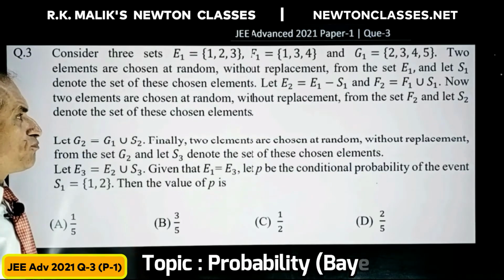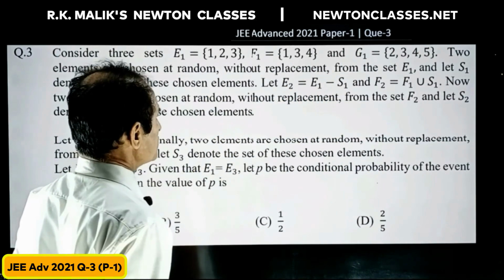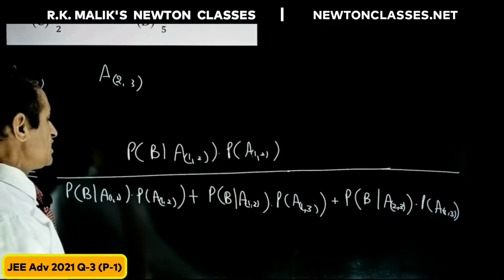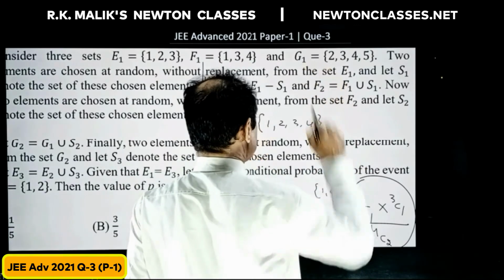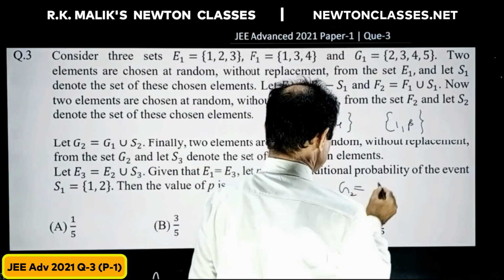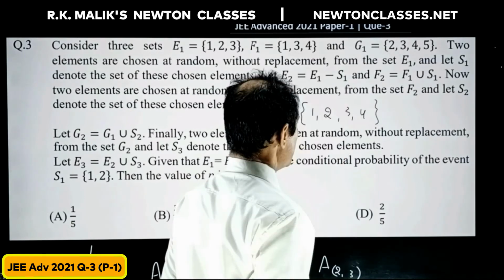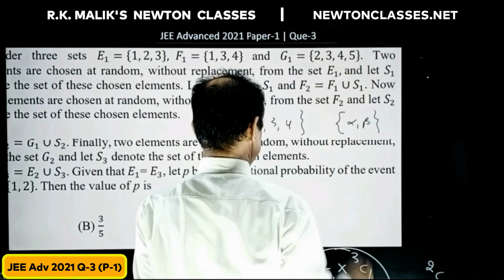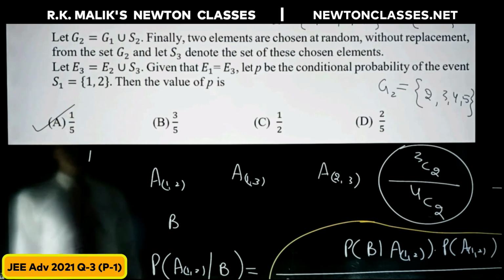JEE Advanced 2021 Ques 3 (Paper-1) Maths Solution | In English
In this session, RK Malik sir will be covering JEE Advanced 2021 Probability Question
(Ques-3)

Mathematics Made Interesting JEE is a free YouTube channel to help all the JEE aspirants in their preparation for JEE Mains and JEE advanced.

✅Benefits of  RK Malik’s Newton Classes Lectures
👉The brilliant minds come to assist you in your preparation
👉All the topics are explained vividly
👉You are at the comfort of your home, choose your place of learning
👉The faculties share excellent tips and tricks via the video lectures